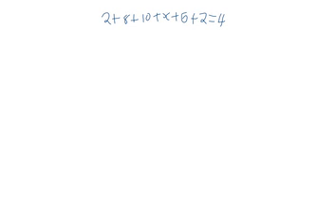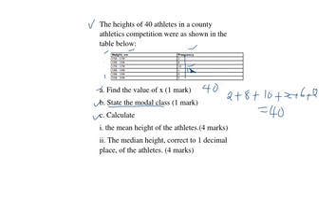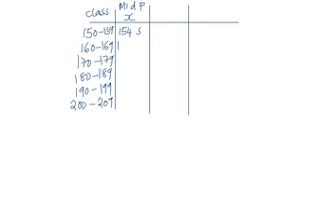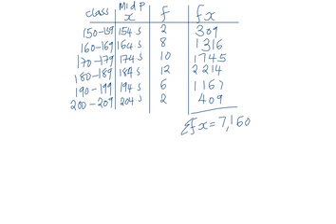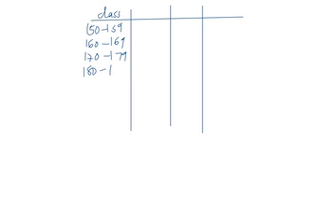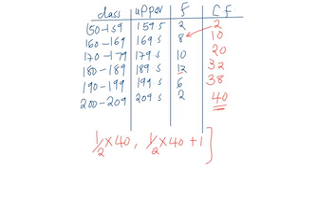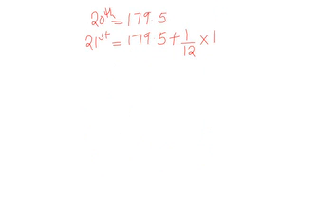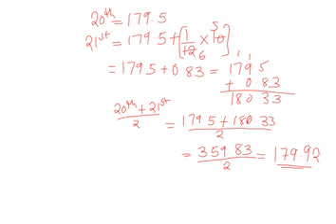The heights of 40 athletes in a county athletics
The heights of 40 athletes in a county athletics competition were as shown in the table below: